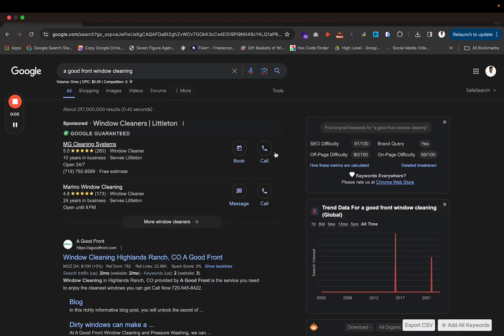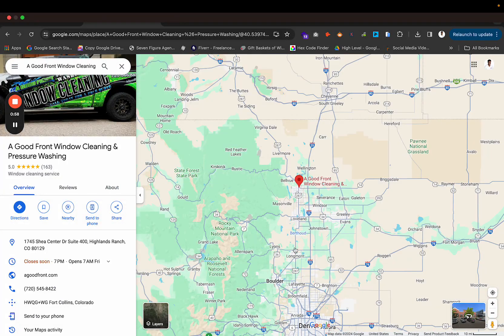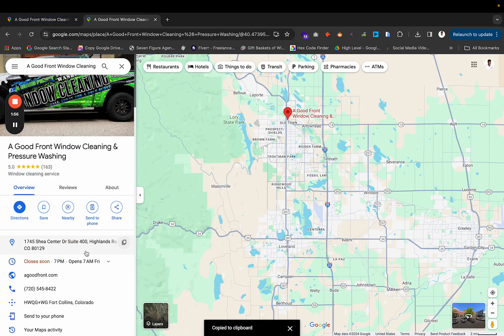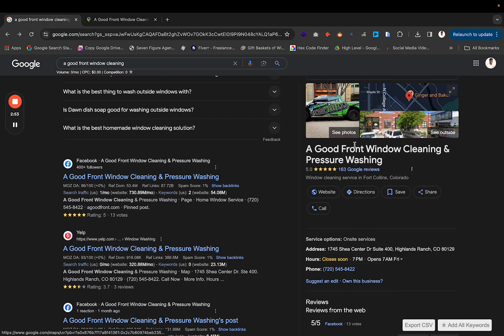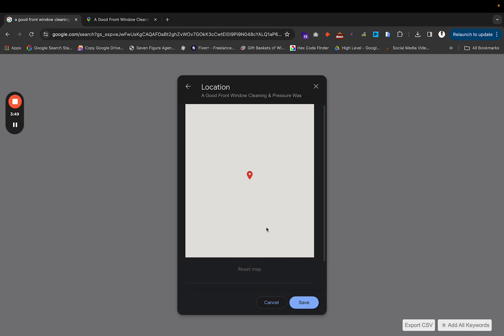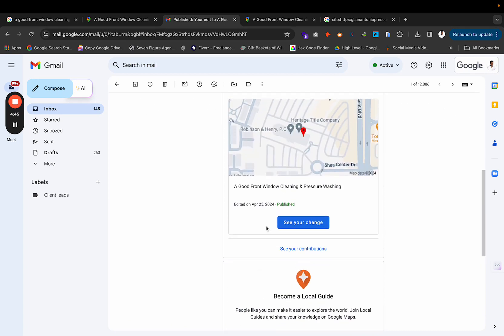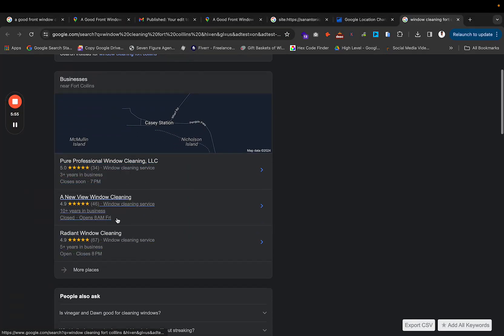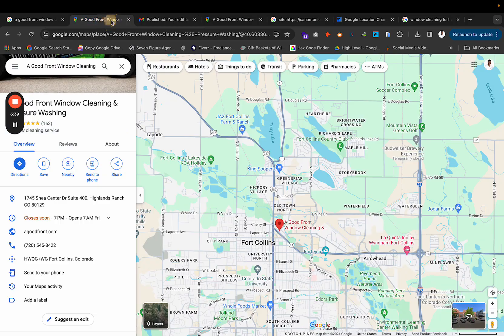How to Fix An Incorrect Map Pin On Your Google Business Profile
Join Jonathon Henderson from Pressure Washington Marketing Pros as he guides you through the crucial steps to ensure your Google Business Profile accurately represents your location. Today's video focuses on a common issue many businesses face—incorrect Google Map pin locations—and offers practical solutions to correct them without triggering re-verification or suspension.

📍 What You'll Learn:

How to check if your Google Map pin is accurately placed.
Steps to correct your Google Business Profile map location.
Preventing potential issues like re-verification or suspension when updating your location.

🔍 Detailed Walkthrough:

Jonathon uses a real-life example to demonstrate how a mislocated Google Map pin can impact your business's visibility and local SEO. He provides a step-by-step process to safely suggest edits to your Google Business Profile, ensuring that your business is represented correctly in your actual location.

👉 Stay Updated:

If your business has experienced similar issues, or you're looking to ensure your Google Business Profile is optimized for maximum visibility, this video is a must-watch.

Jonathan and the Pressure Washington Marketing Pros team are here to help you secure the best possible online presence.